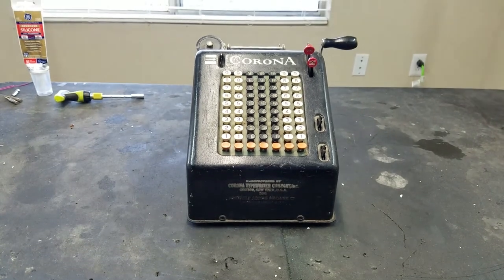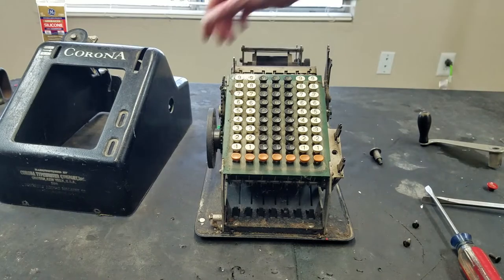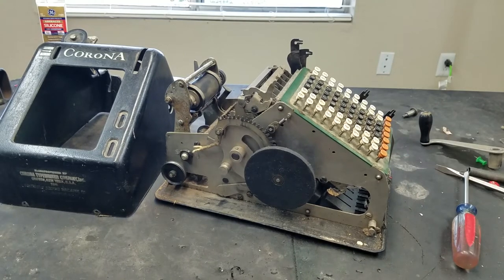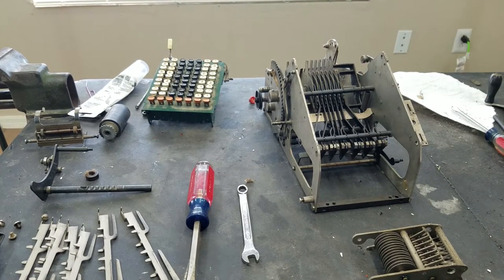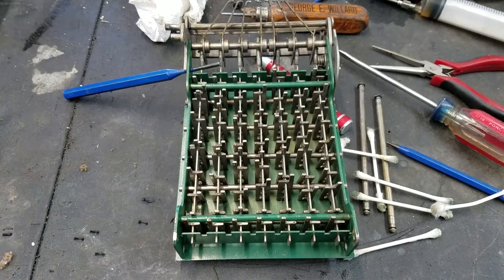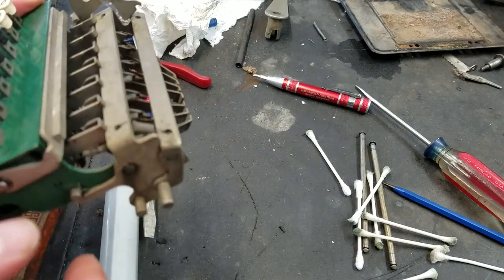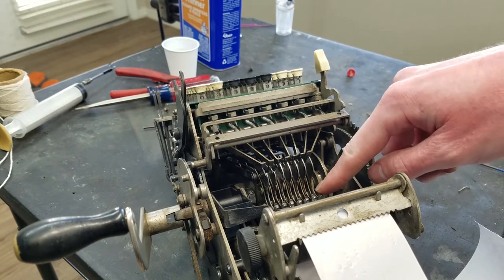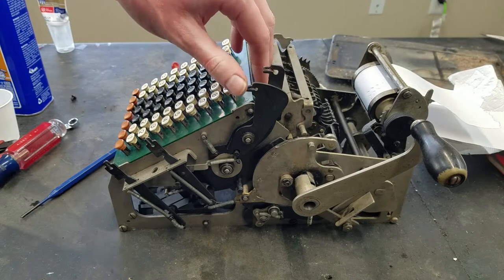Corona (Portable) Adding Machine Repair and Demo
Repair of this small full keyboard adding machine, first marketed as the "Portable" and later as the "Corona"